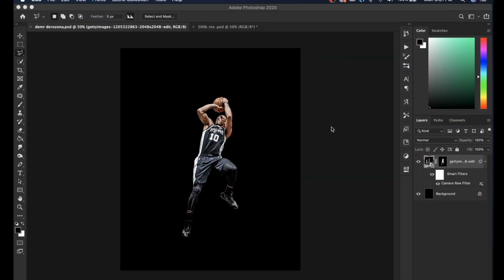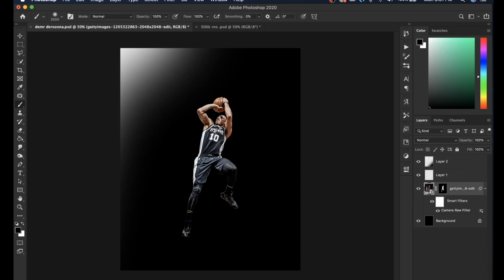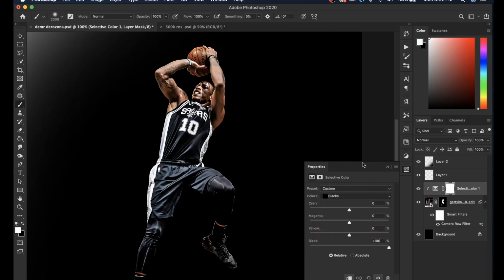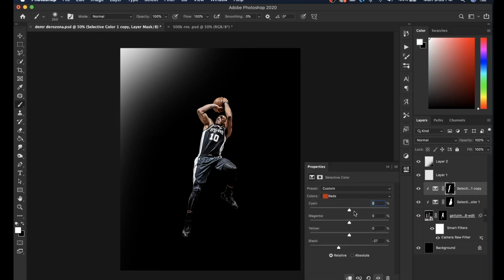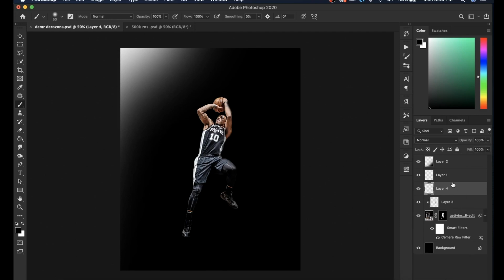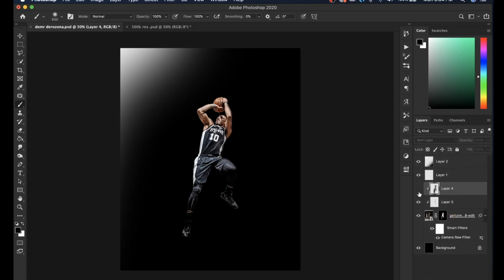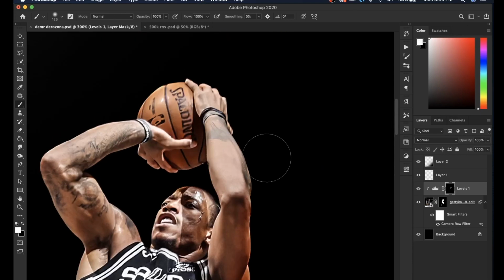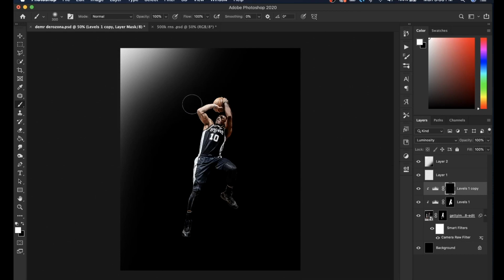Adobe Photoshop CC Lighting Tutorial (Sports Design)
In this video I go over my 3 main methods to lighting using the adjustment layers and camera raw filter.